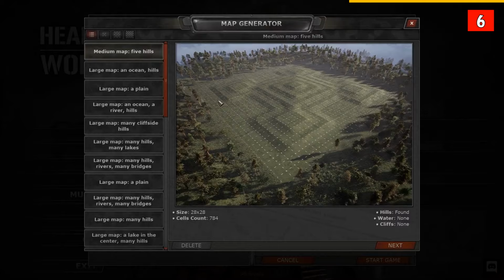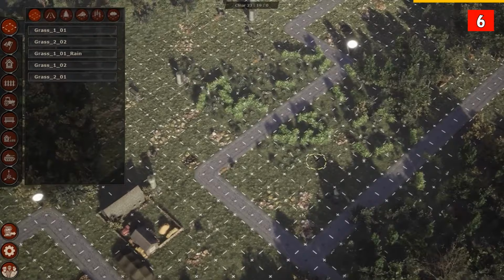10 Upcoming Strategy Games of April 2024 #1 - PC 🔞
💢 Games on this List ☘️ Timestamps ⏰ ➡

00:00 - Intro 🔞
00:13 - Dream Tactics 🪽
01:52 - Of Life and Land 🍩
02:54 - Planetiles 🧩
03:52 - Solar Storm 🏎️
04:36 - Headquarters: World War II 💢
06:41 - Wizarre ☘️
07:43 - Space Prison 💢
08:24 - Oddsparks: An Automation Adventure 👽
09:20 - Guild Saga: Vanished Worlds 🐜
10:35 - Manor Lords 🔞

Note: Release date is subject to change 🗓